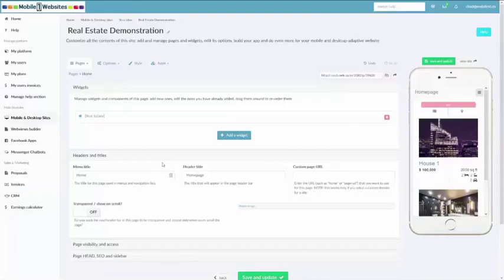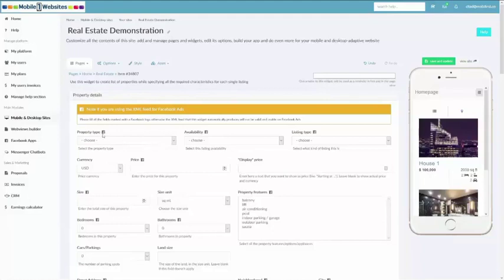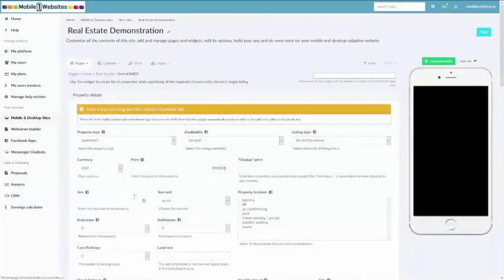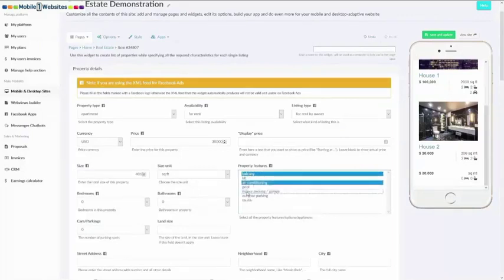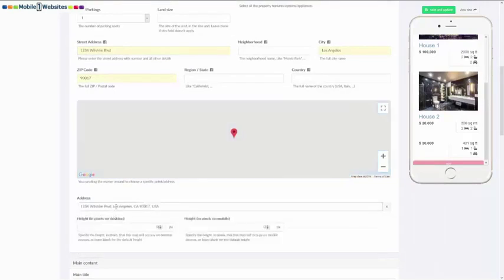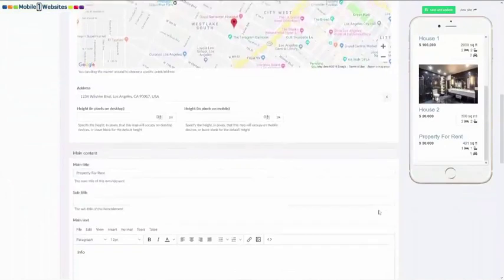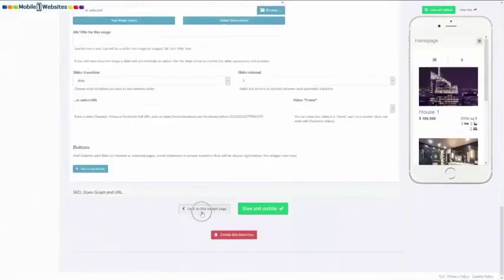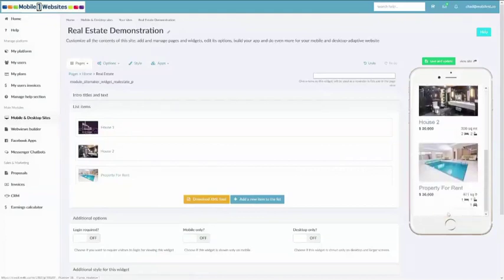Mobile1 Website Builder Real Estate Widget